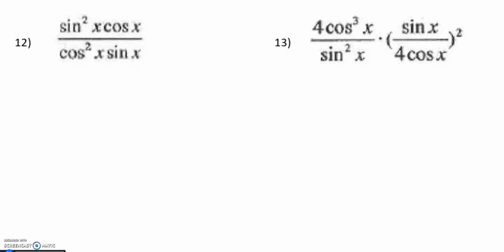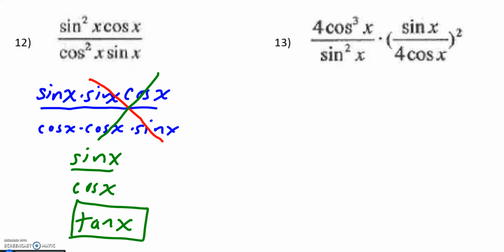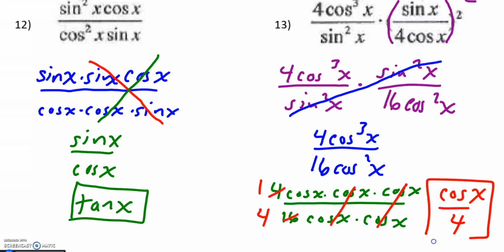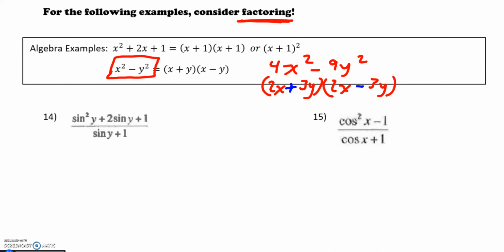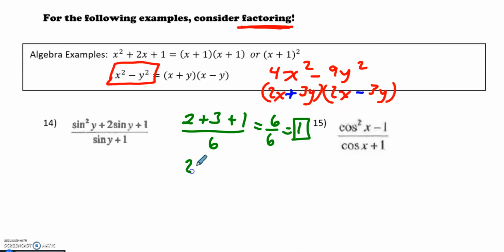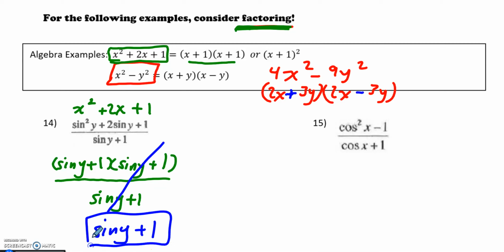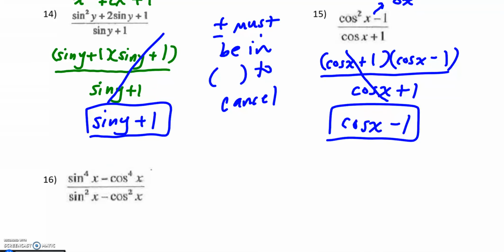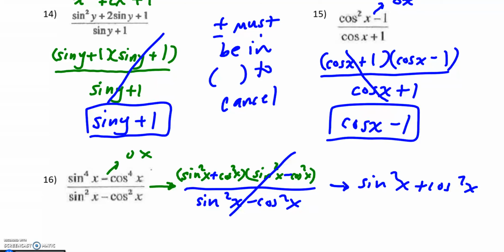5 2 In Class Practice video #2